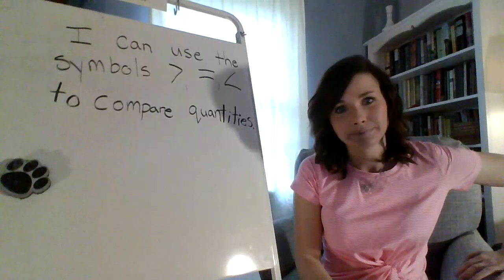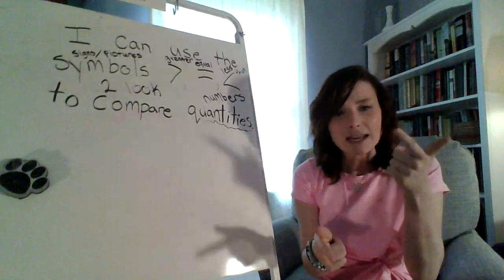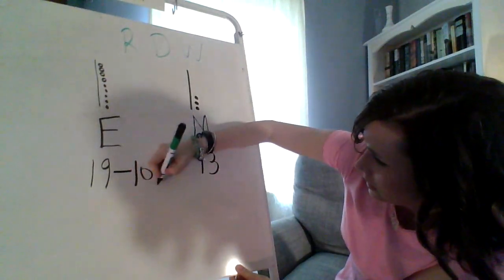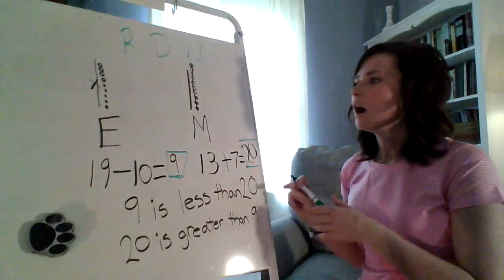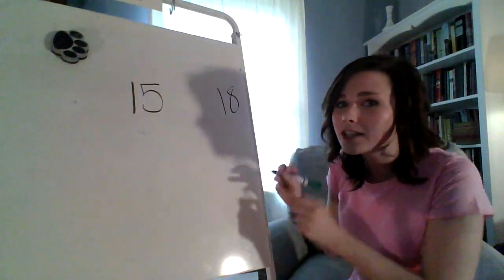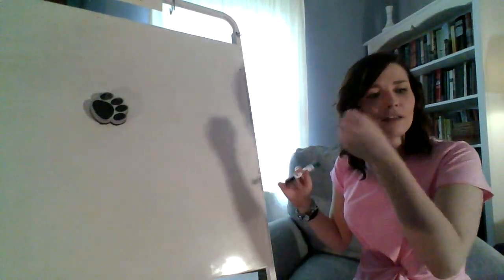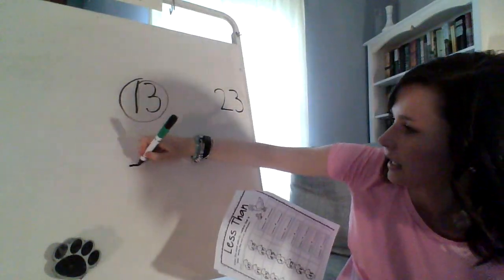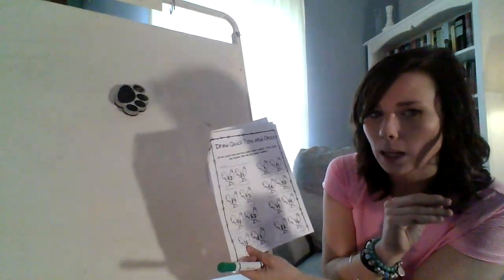Math Lesson- Greater than, Less than